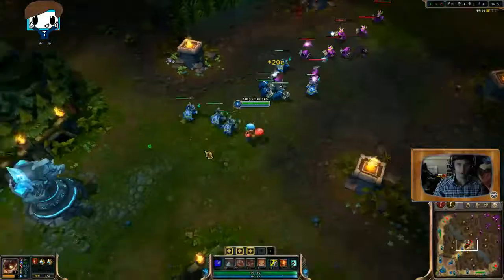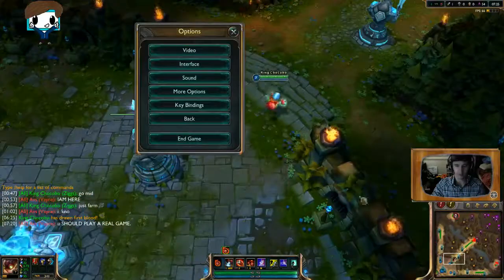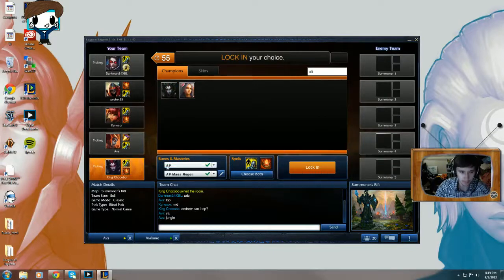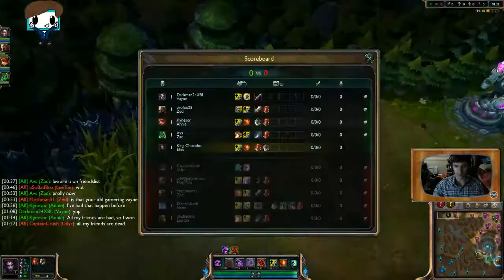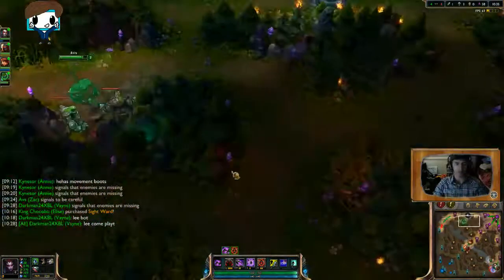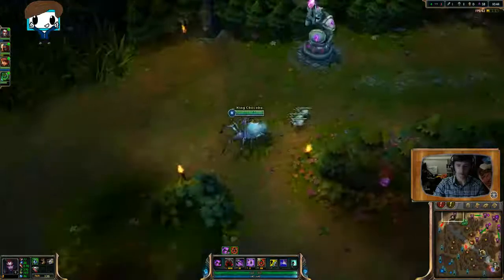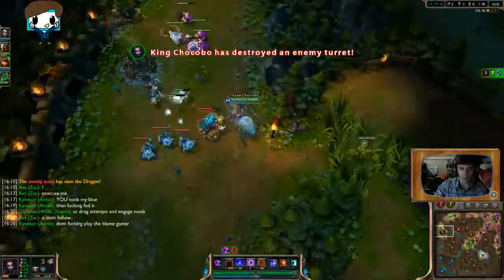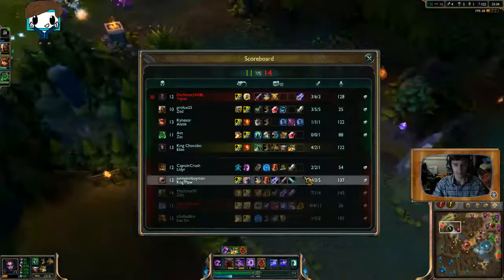TeehJayTV Episode 2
Cs is a key factor in league of legends in both lane phase and after. It can be a key definer to why some teams win a game.